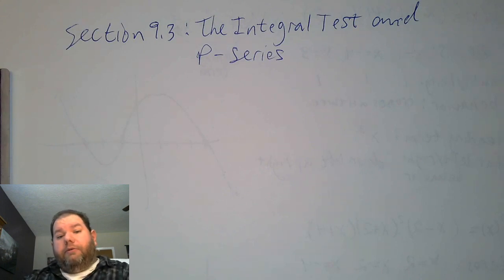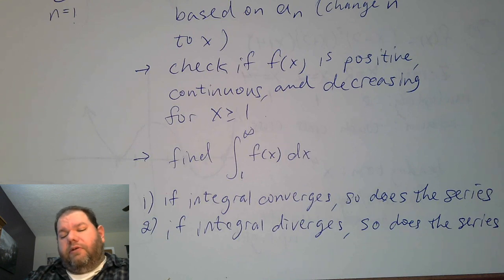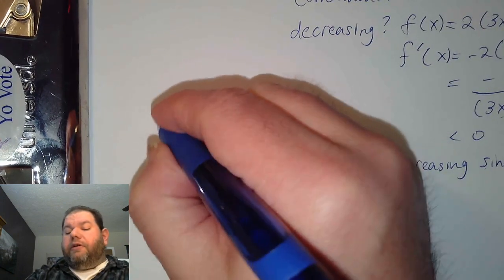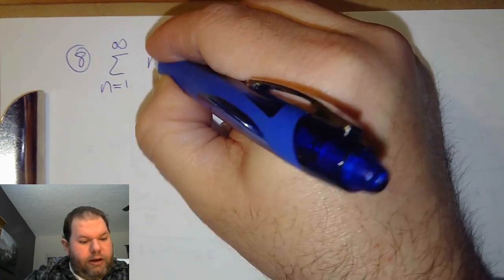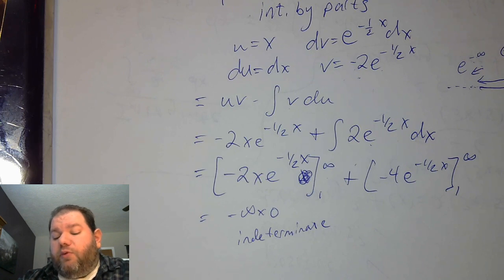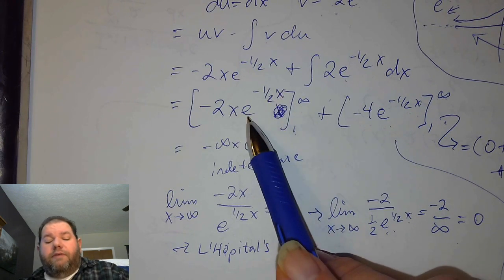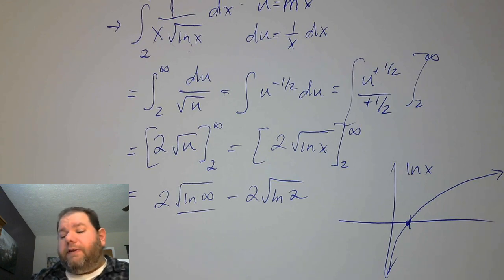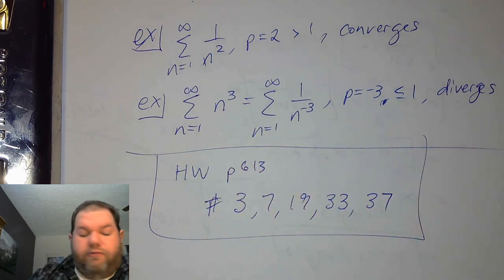Calculus II TR 11 am - October 29th